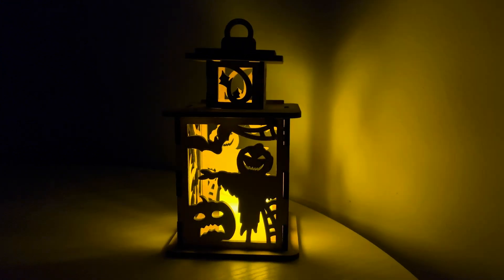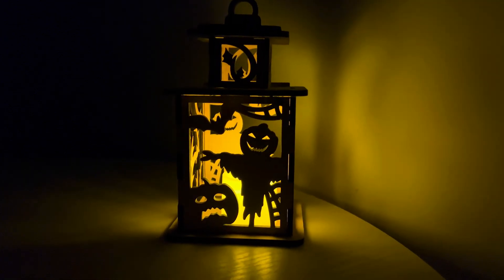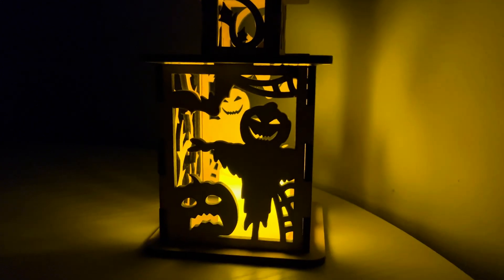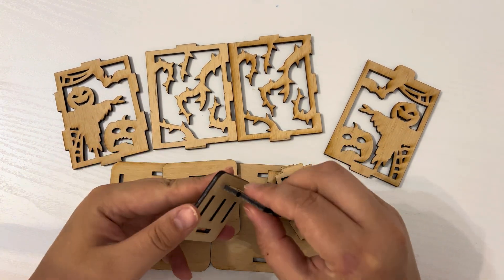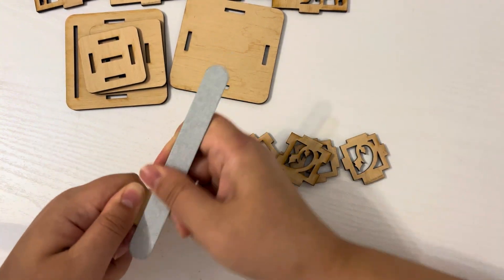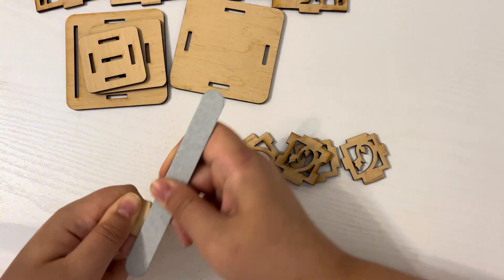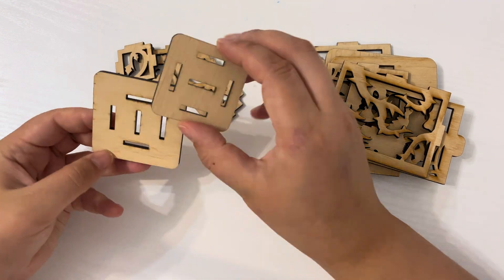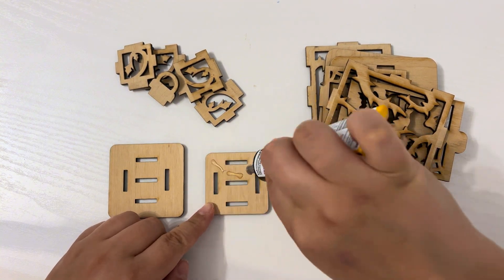Halloween Lantern Laser Cut, Halloween wooden lantern free design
And now, the final day of the free Halloween designs marathon has arrived. Thank you for joining me this week!
The LAST day of the marathon has begun!
FREE Halloween Lantern Laser Design for you💫